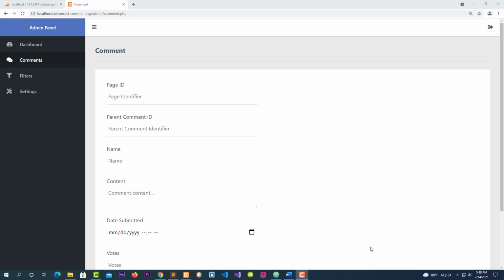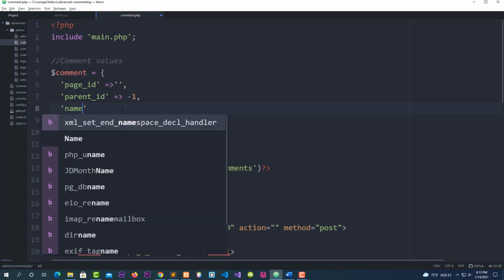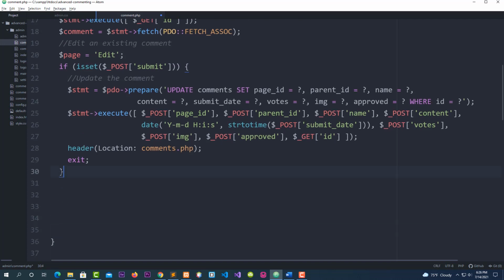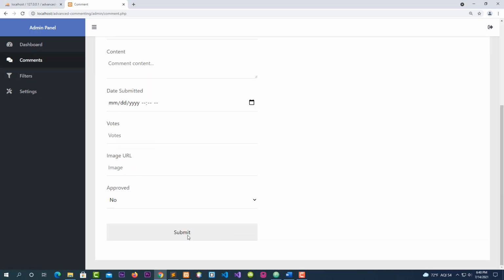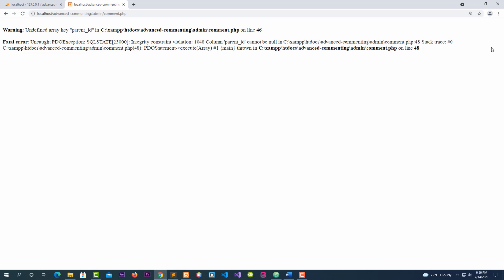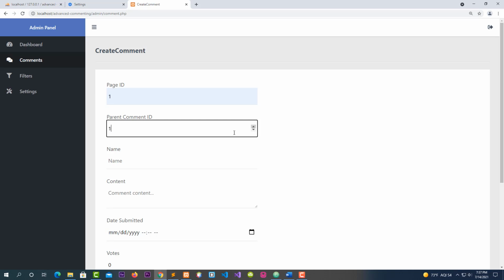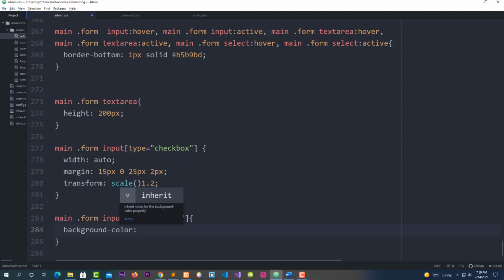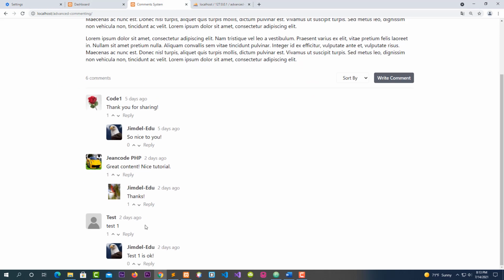Comments Advanced System Using PHP Ajax And MySQL Database Step by Step Tutorial | Part 15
In this tutorial, you will learn how to create comments advanced system using Html PHP MySQL database and Ajax. You will able to approve and disapprove user comments. This is a step-by-step tutorial.